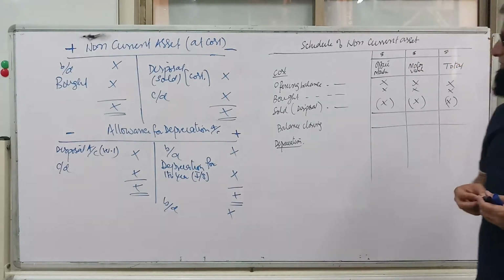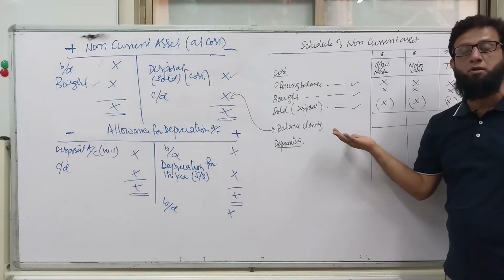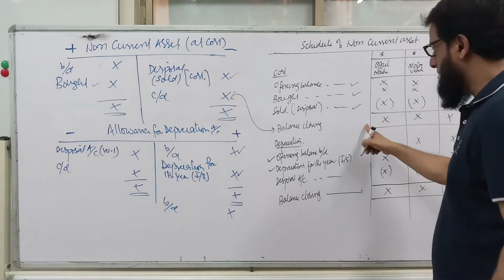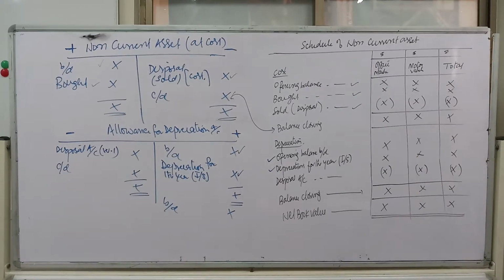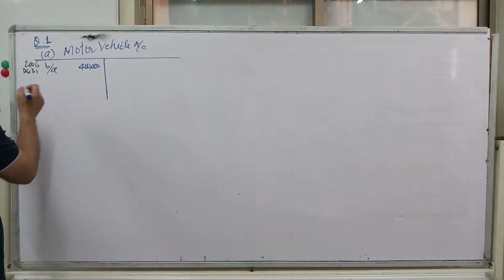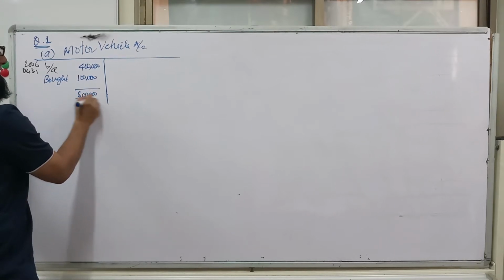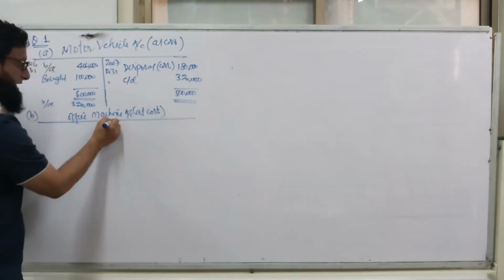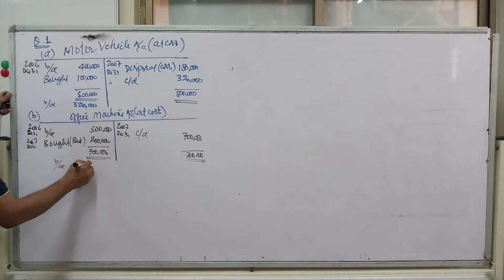As_Accounting Depreciation Lecture 3